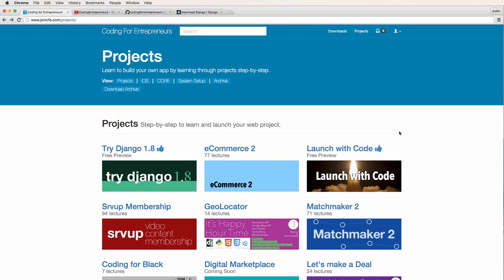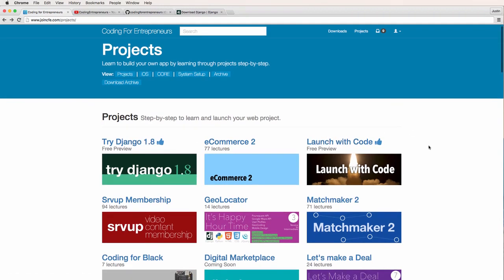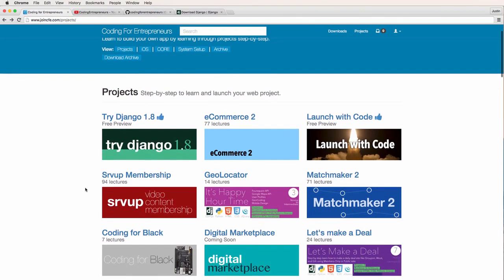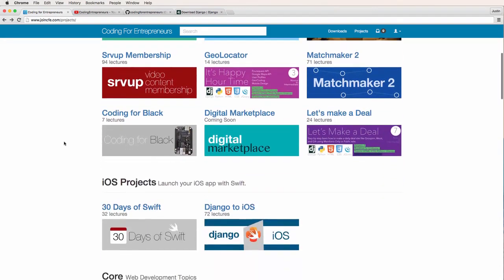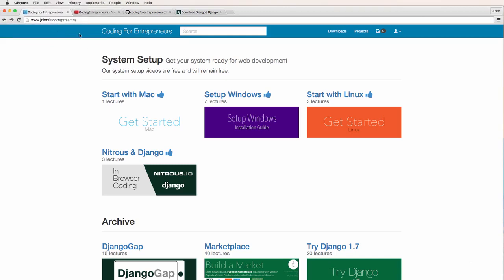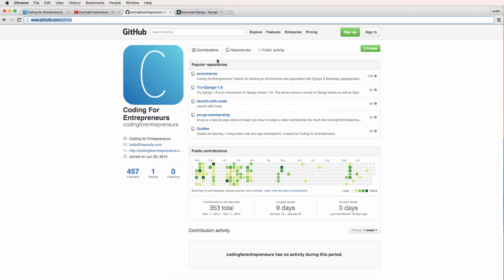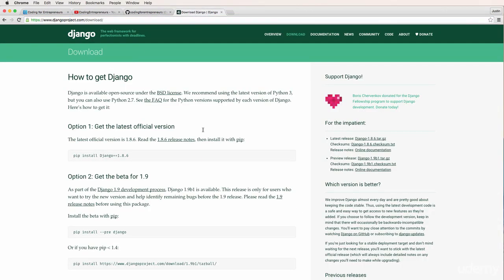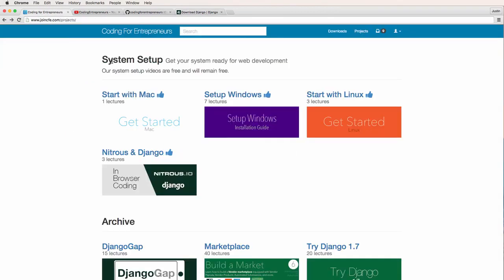Python Programming: Create an Digital Marketplace in Django : Project Requirements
Python Programming: Create an Digital Marketplace in Django
Build a User-Generated Digital Photography Marketplace step-by-step with Django 1.8, Python, & jQuery.